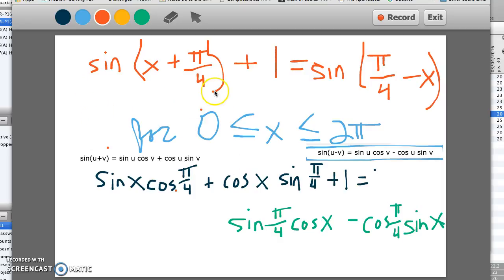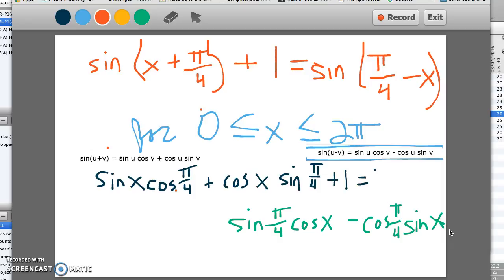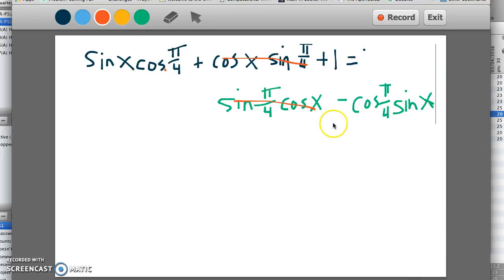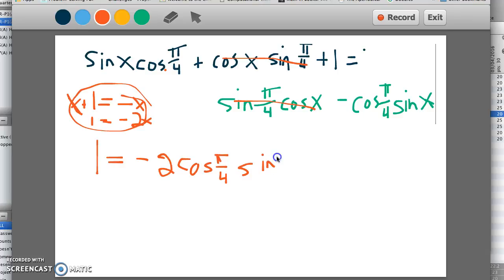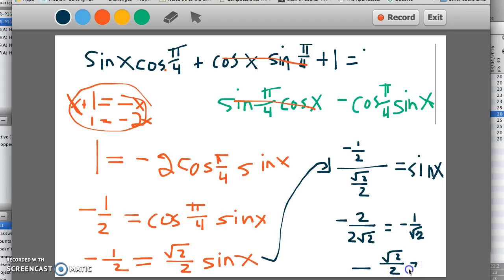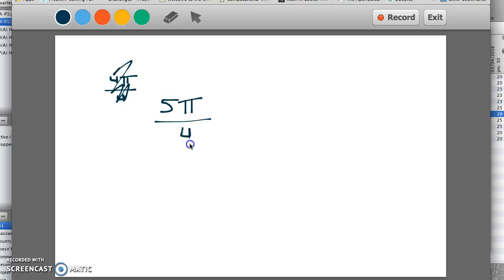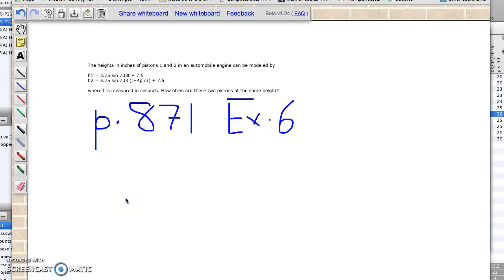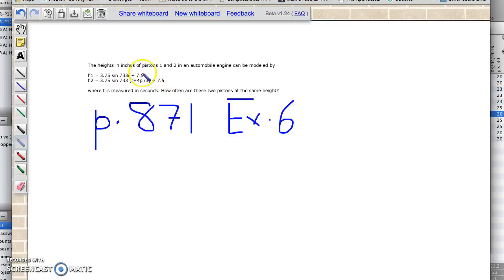14.6 D Sum & Difference Formulas in Trig